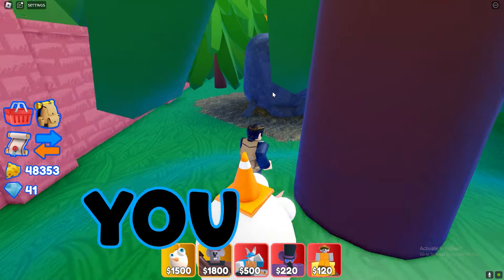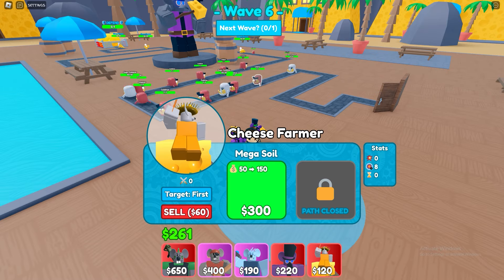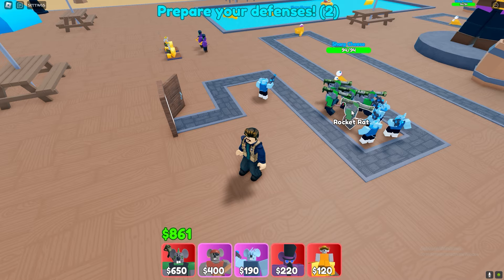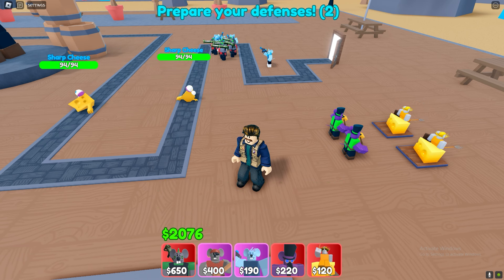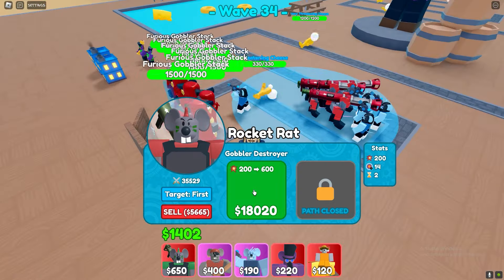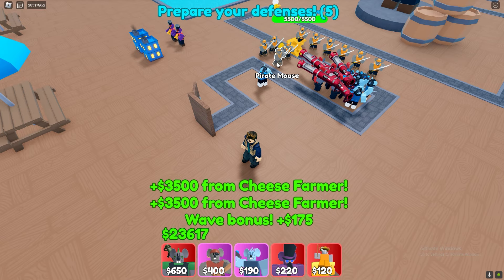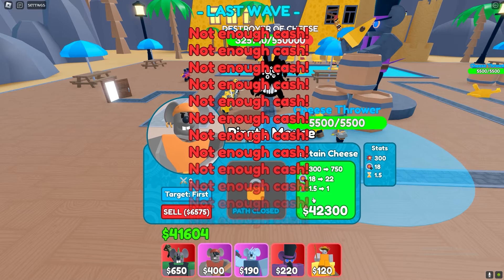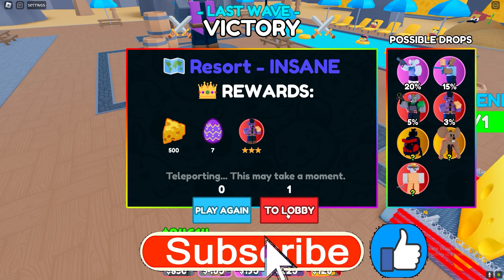How To Beat INSANE Mode NEW Cheese TD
Today I have made a step by step tutorial on how to beat insane mode with no epics.